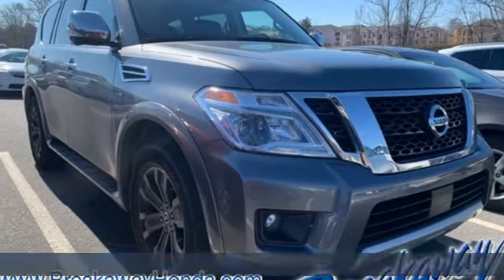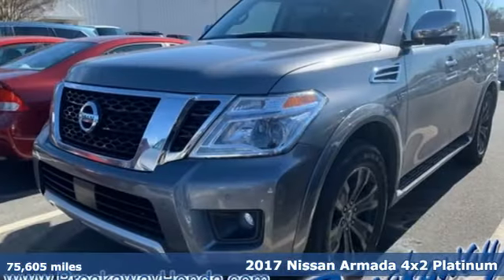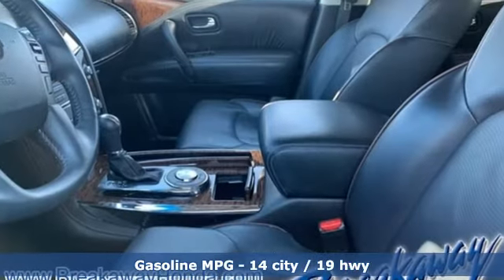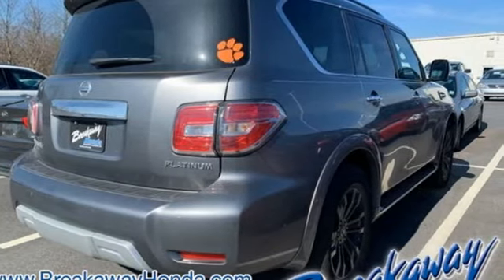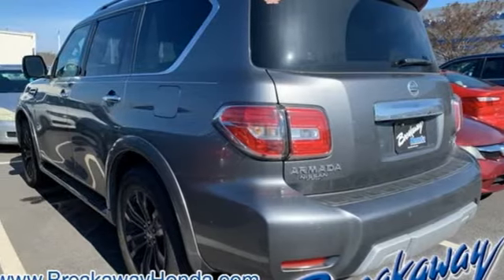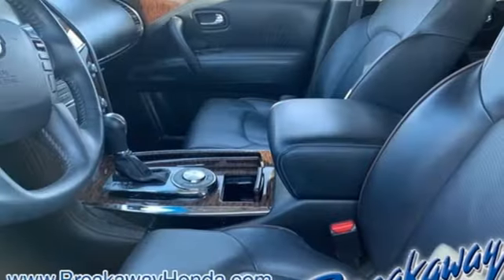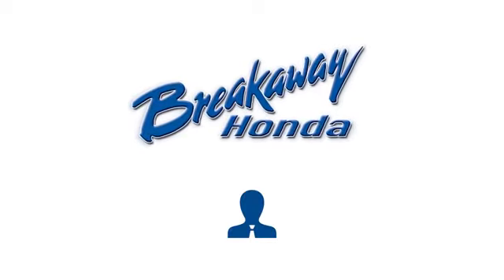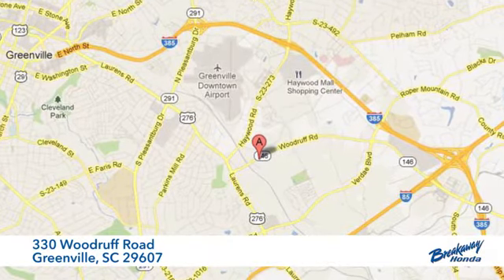Used 2017 Nissan Armada Greenville SC Easley, SC B200061 - SOLD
Year: 2017
Make: Nissan
Model: Armada
Trim: SL
Engine: 5.6L V8 DOHC 32V Endurance
Transmission: 7-Speed Automatic
Color: Gray
Interior: Charcoal
Mileage: 75605
Stock #: B200061
VIN: JN8AY2NF0H9301840
***New Arrival!! More pictures and information coming soon!!*** Come on out to Breakaway Honda to see this vehicle in person! CARFAX One-Owner.

Address:
330 Woodruff Road